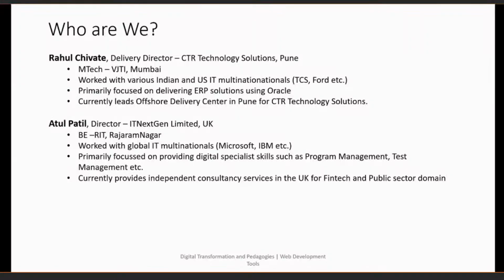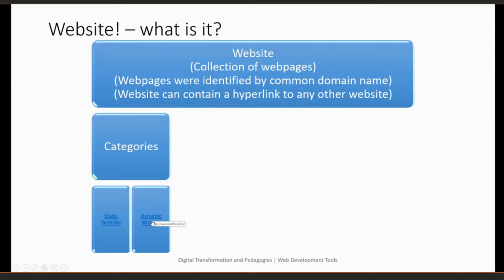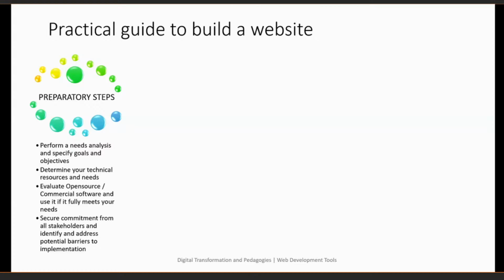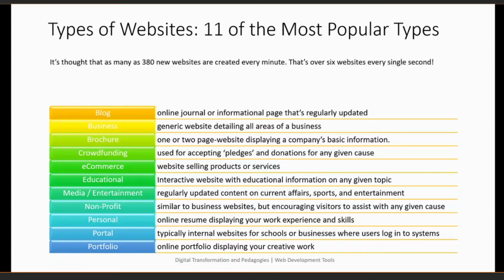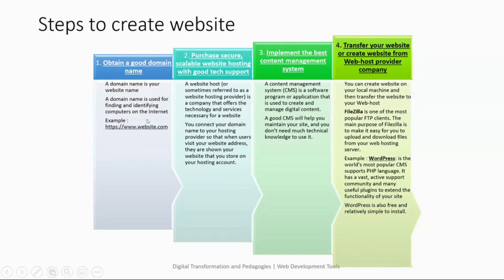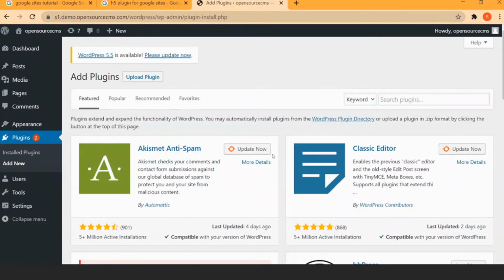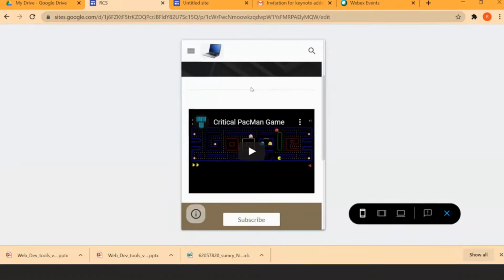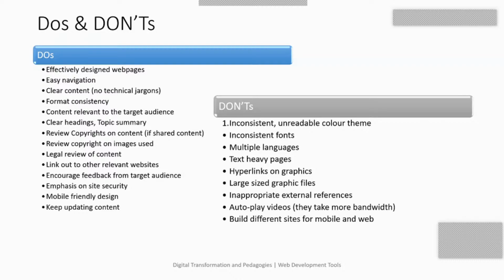Digital Transformation & Pedagogies Shri Rahul Chivate & Shri. Atul Patil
Across the globe, the spread of novel corona virus COVID-19 has led to profound changes in social interaction and organization. All world has come to stand-still, education sector has been one of the most effected. As the saying “EXTRAORDINARY TIMES CALL FOR EXTRAORDINARY MEASURES”, the world has been to respond to the pandemic with “emergency e Learning” protocols. The transition has is needed from face-to-face classes to online learning systems.
All around the world people are working on this transition. Government of India is also aiming at digitizing India with ‘Digital India’ Initiative, educational institutions are also working in tandem to contribute in fulfilling the goal.
This workshop aims with following objectives:
❖ Highlighting Need & impact of Digital Transformation
❖ Discuss Implementation Issues in Digital Transformation
❖ Demonstrate Tools for Digital Transformation
❖ Create awareness among stakeholder about Digital Transformation and promote for acceptance for this change
❖ Provide Cost effective solutions for digital transformation
❖ Demonstrate Content Creation, on line assessment tools and technique
❖ Identify Hardware & IT infrastructure need

Youtube Channel Link For Mahesh Gadhave (Romantic Movies msg)